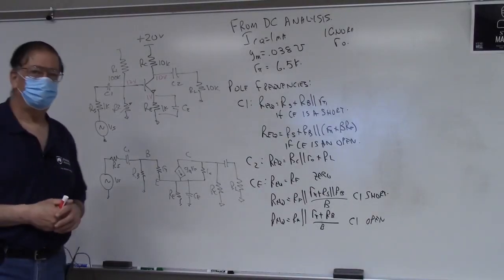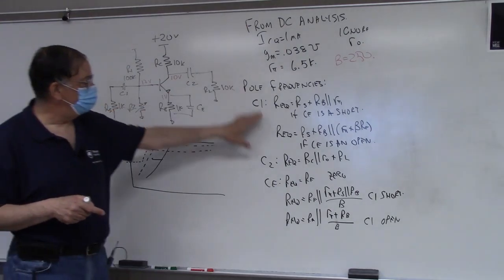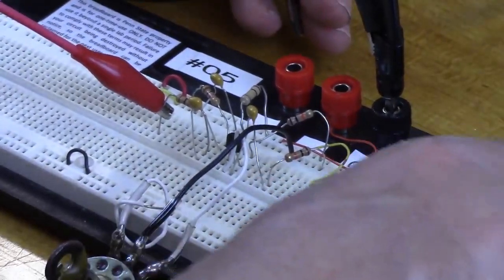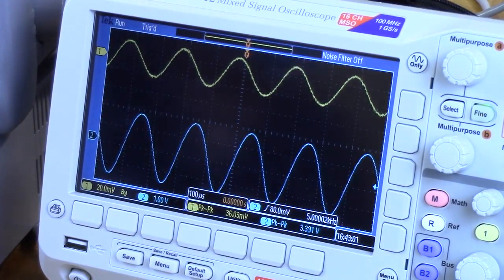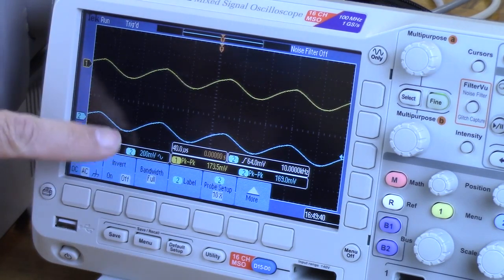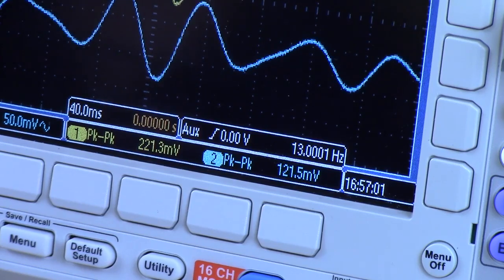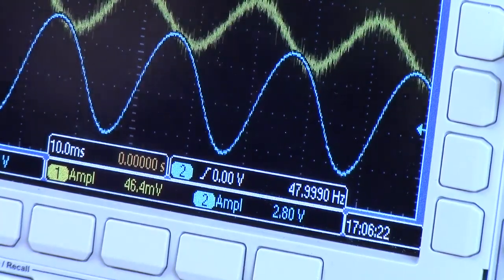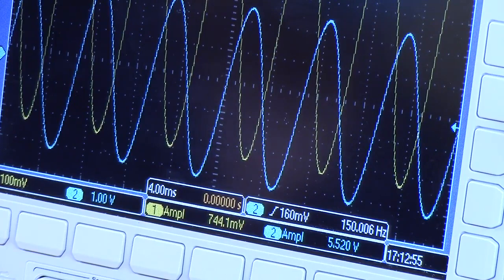EE310 Lab 10 Low Frequency Response